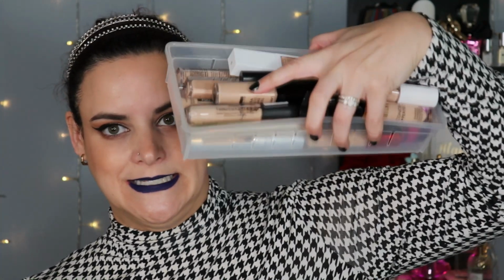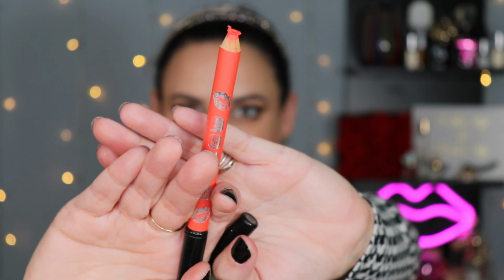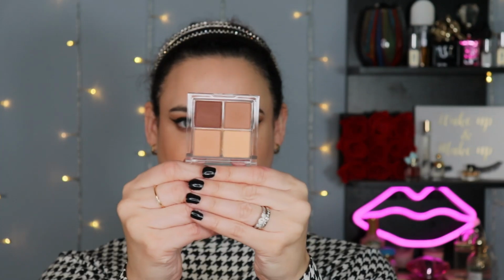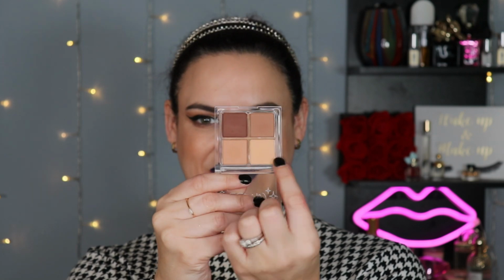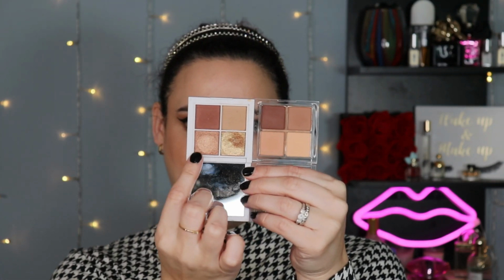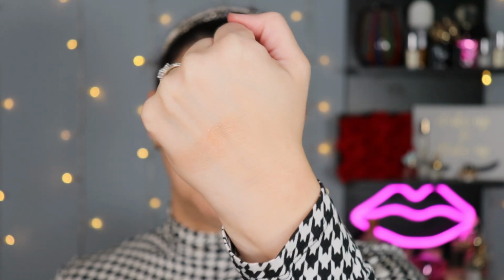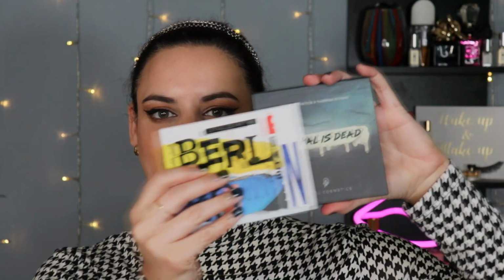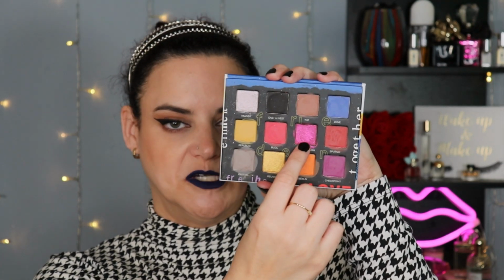MINI DECLUTTER | saying goodbye to 20 makeup items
Hey guys! Wanna see me get rid of some makeup products that I'm just not in love with? Then you've found the right video. ☺

For reference:
Age: 41
Skin type: normal
Mac shade: NC20